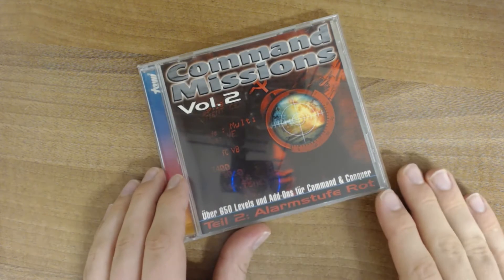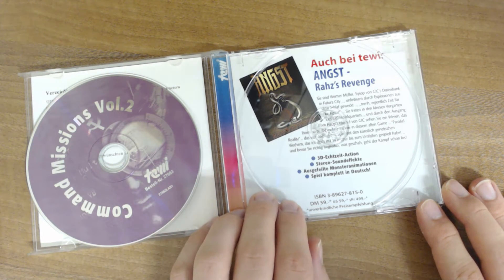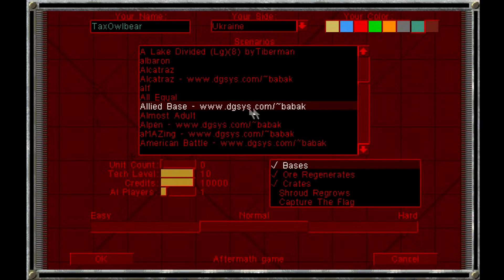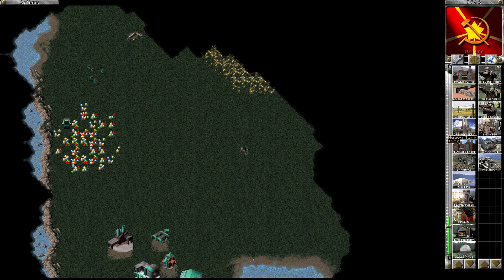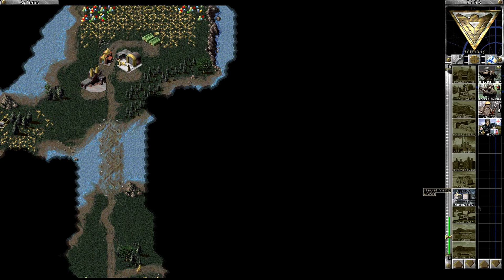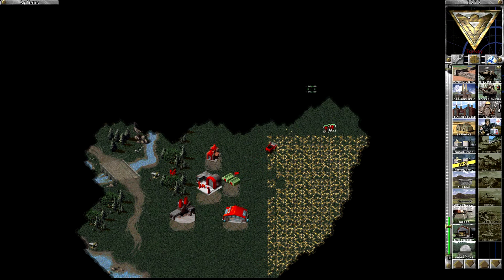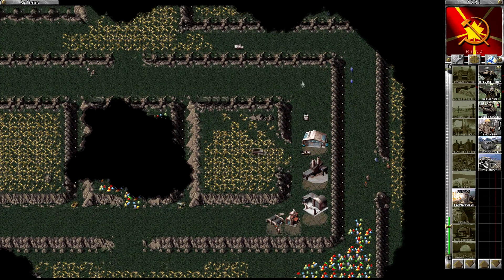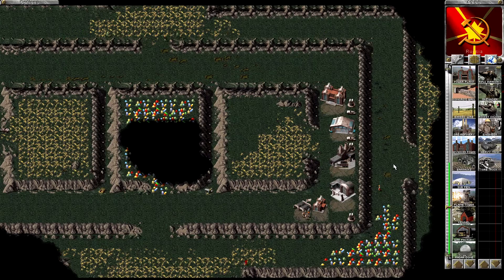Command Missions Vol. II | Unofficial Command & Conquer Add-Ons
Command Missions Vol. I was one of the best unofficial C&C expansions. Let's whether the same can be said of Vol. II.

Due to its popularity, third-party companies released many, many unofficial add-ons for the original Command & Conquer and the first Red Alert. Here, we have a look at all those wacky add-ons and missions and maps they have to offer.